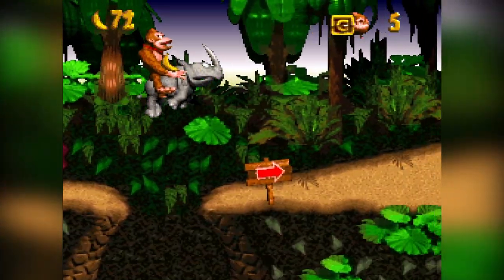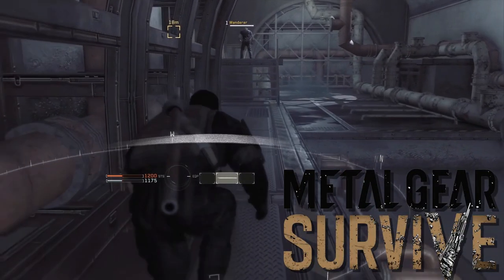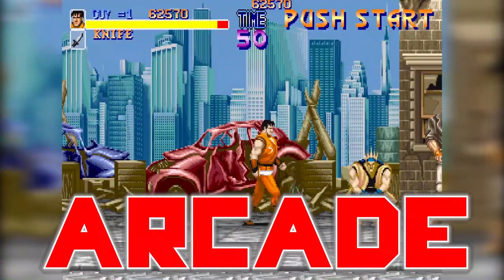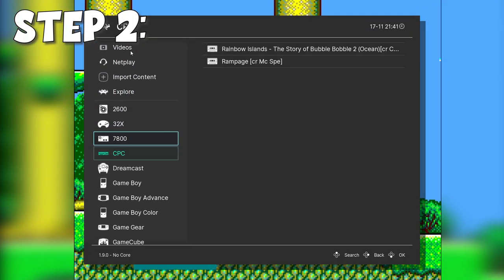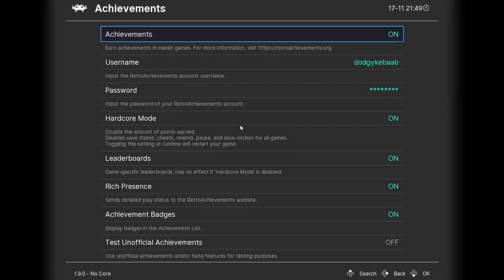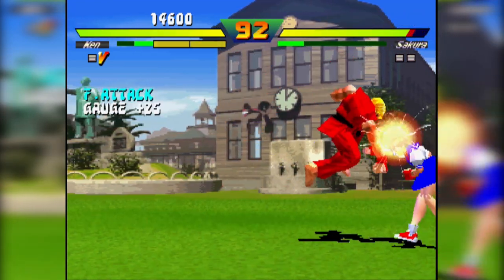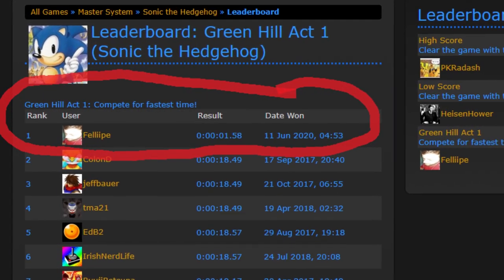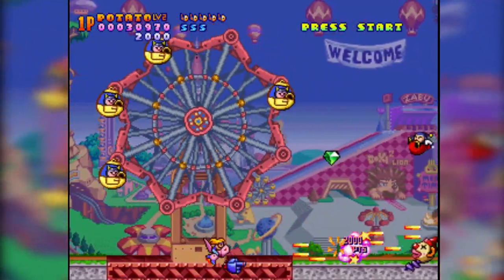🏆 Achievements in Retro games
Improve old school games by adding trophies 🏆/ Achievements